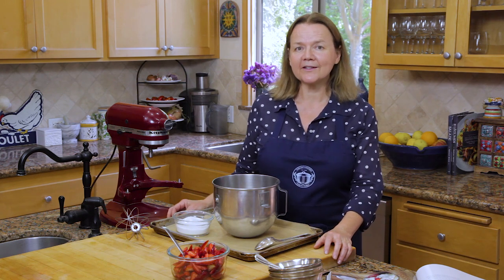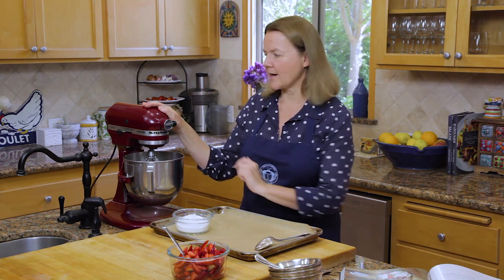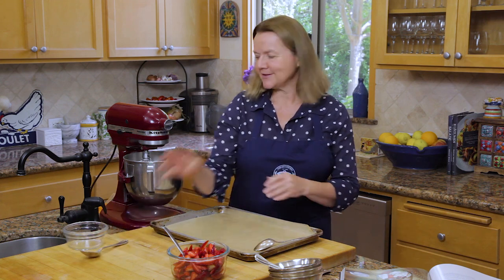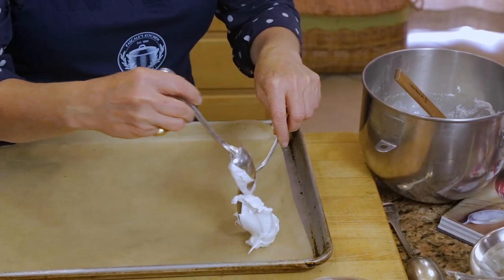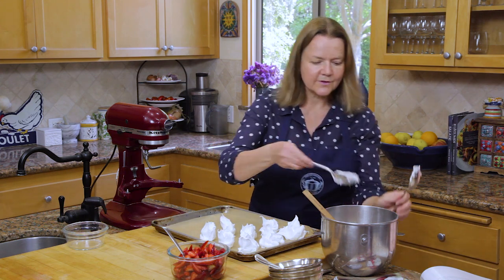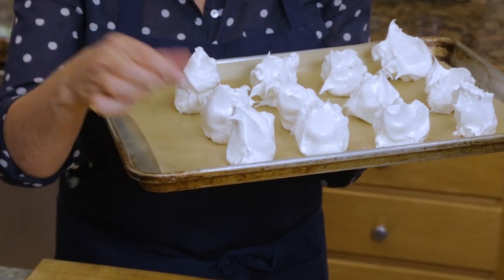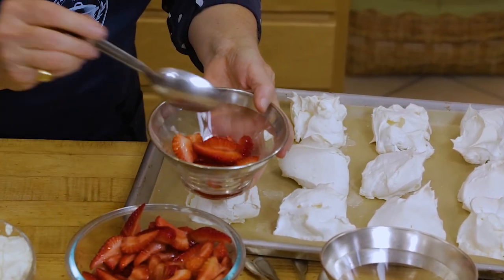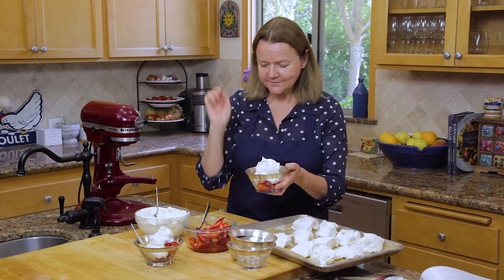Eton Mess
New recipes and kitchen tips, tricks and techniques from Pascale Beale of Pascale’s Kitchen are released weekly on Fridays.

Pascale’s Kitchen Cooking Channel offers short-form cooking programs with cook book author, food writer and French chef Pascale Beale, focused on California-Mediterranean cuisine, featuring easy to make, seasonal, healthy food.